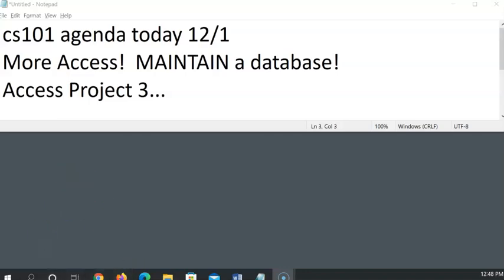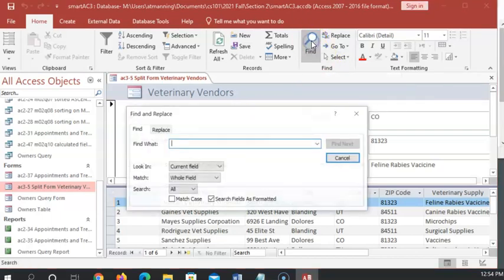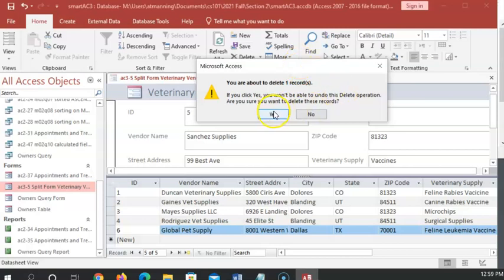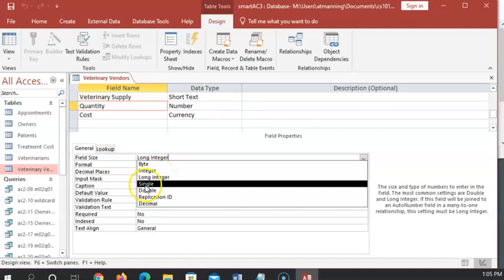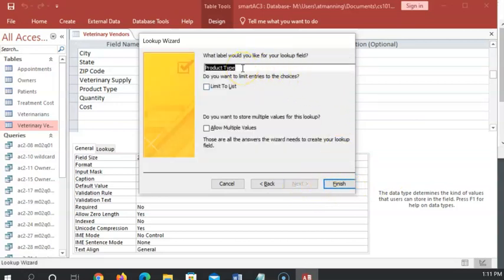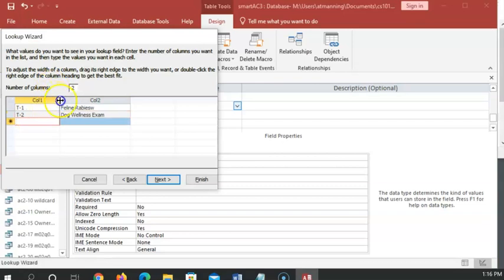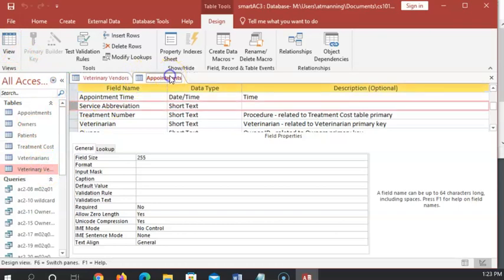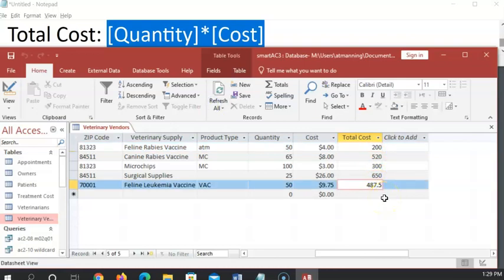cs101 Access3 Part 1 of 2